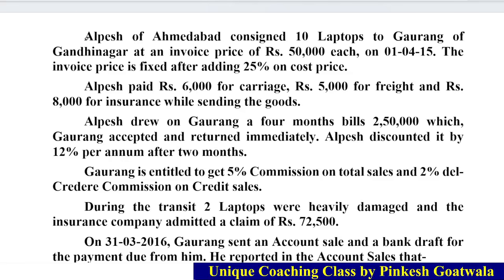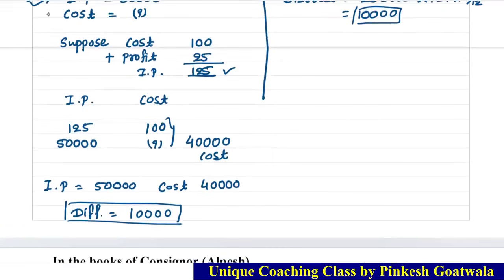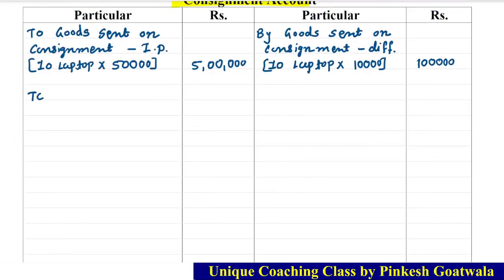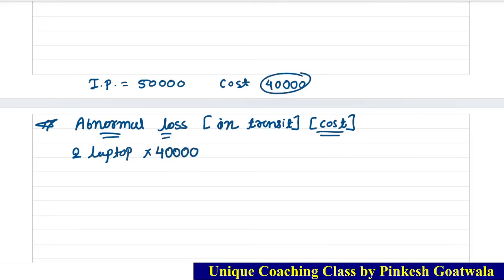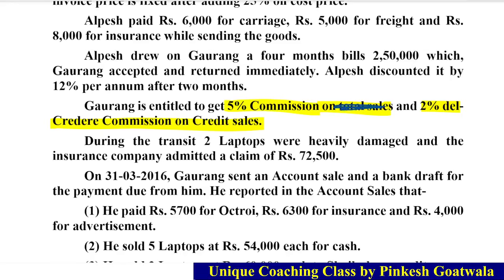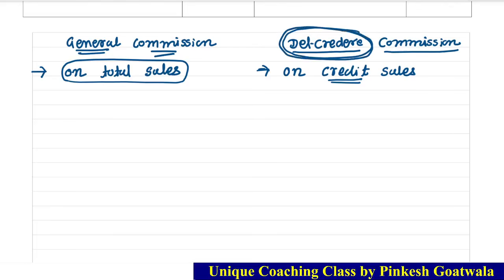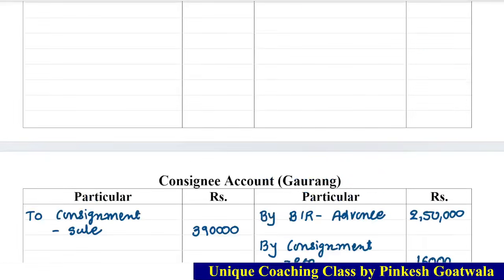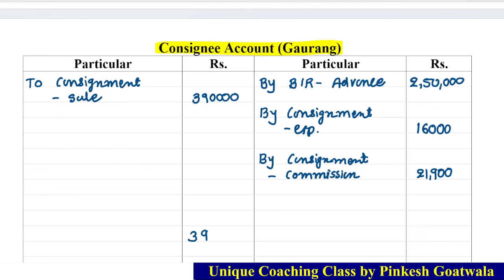Consignment Ac | Part 5 | Fy Bcom | Sem 2 | Account | Vnsgu | By Pinkesh Gotawala